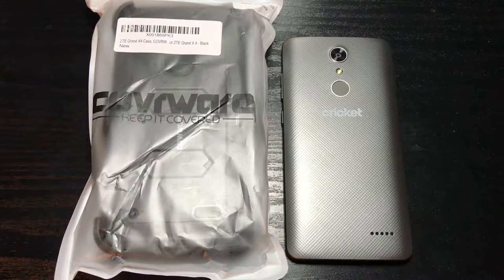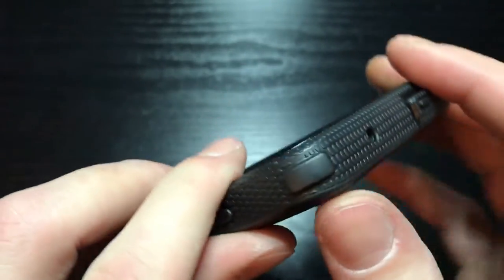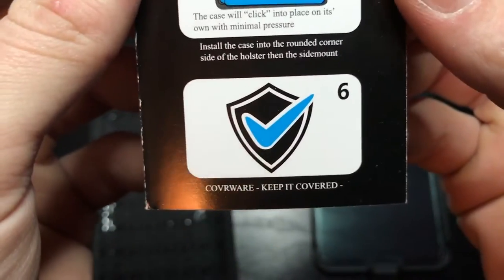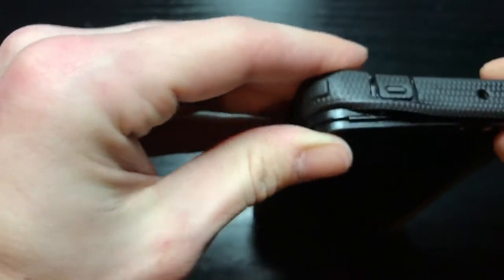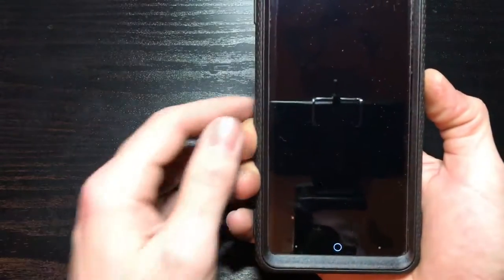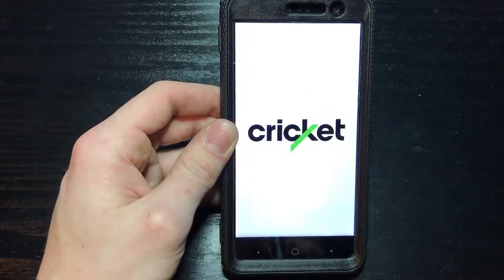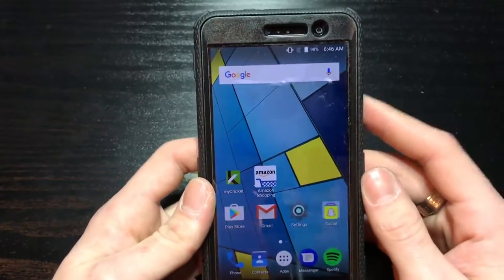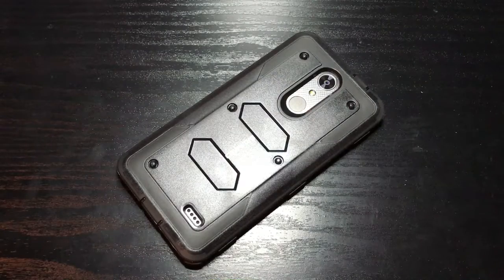ZTE Grand X4 [Aegis series] Covrware unboxing!!!!!